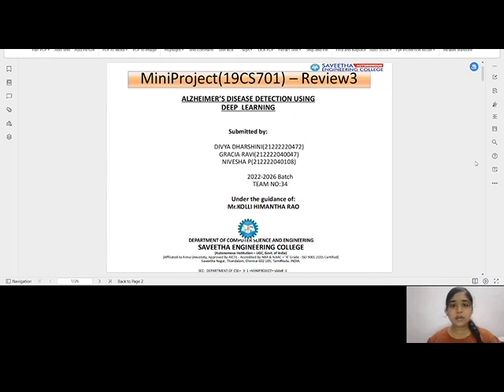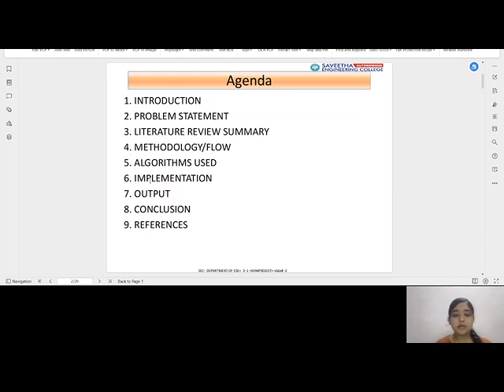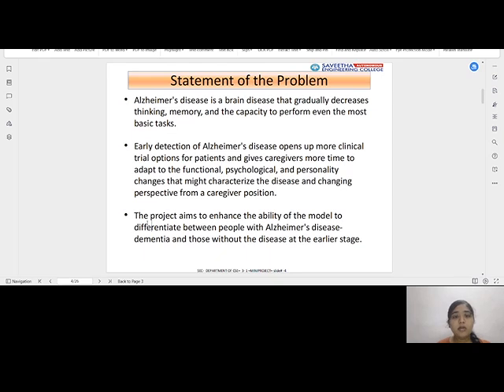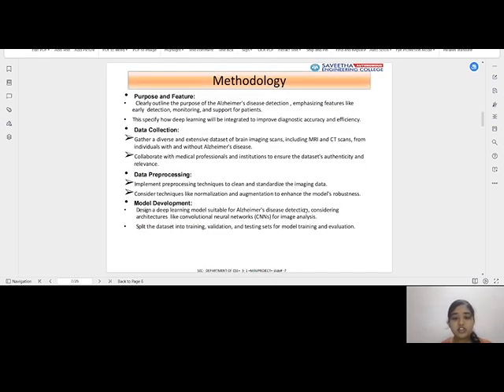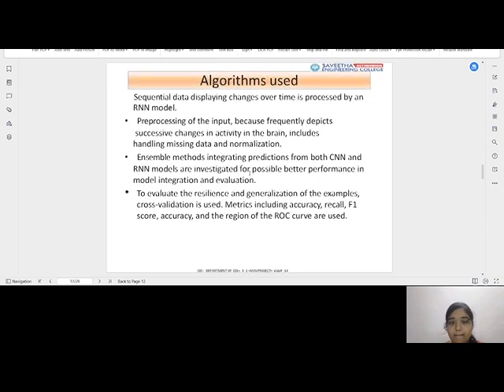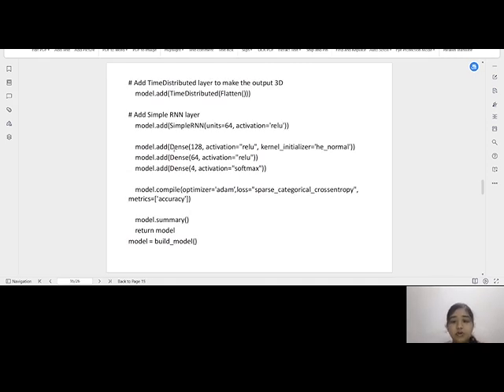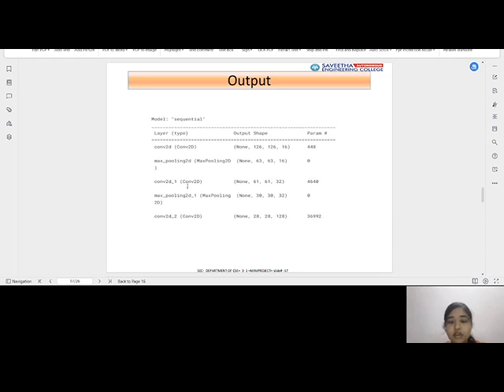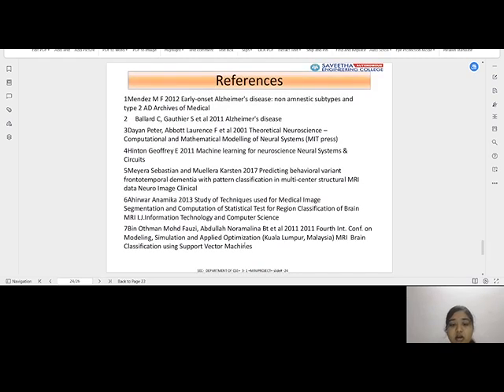Alzheimer's disease detection using deep learning